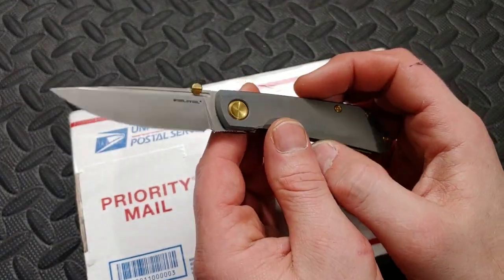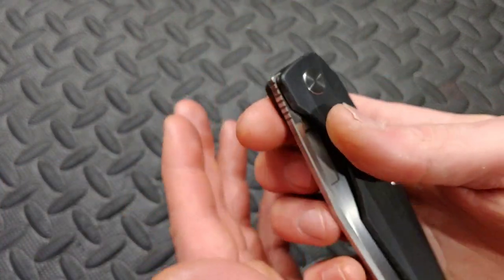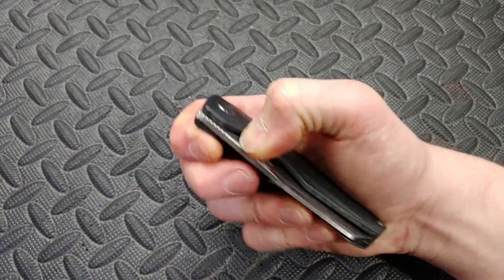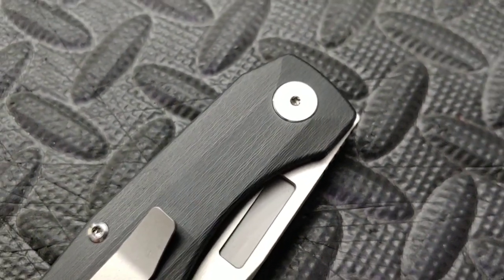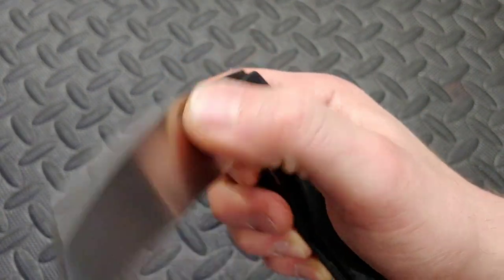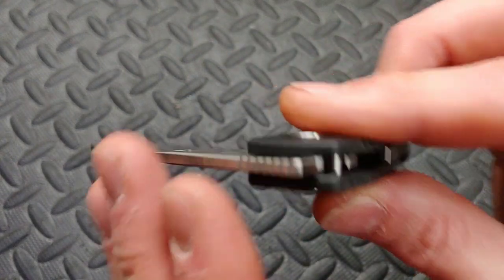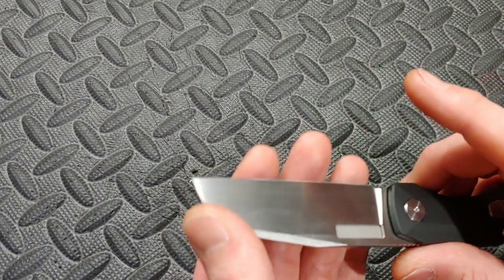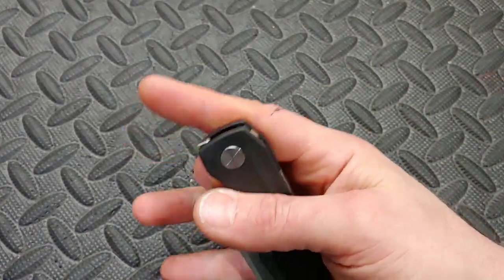VERO KNIVES FIRST IMPRESSIONS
Benchmade Freak

Benchmade Griptillian

Benchmade Bugout

Civivi Elemenum

Civivi Pintail

Civivi Ortis

Civivi Badlands

Civivi Keen

Civivi Baklash

Sencut knives

Cold steel code 4

CJRB Feldspar

CJRB RIA

CJRB Maileah

KANSEPT KNIVES

Spyderco Yojimbo

Spyderco pm2

Spyderco para3

Spyderco para3 LW

Spyderco manix2

Spyderco Smock

Spyderco kapara

Twosun titanium prybar with clip

Ruike P801

sencut knives on amazon

Ceramic Rod

Tri stone

Jewelers loupe

Wiha Bits

Locktight stick

2 pack original & heavy KPL

Silicon Rings

OR